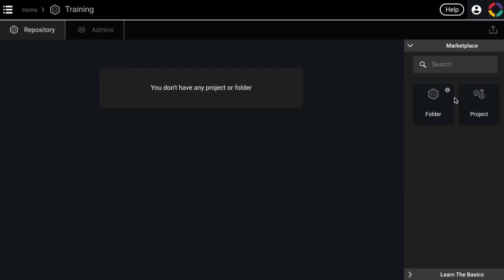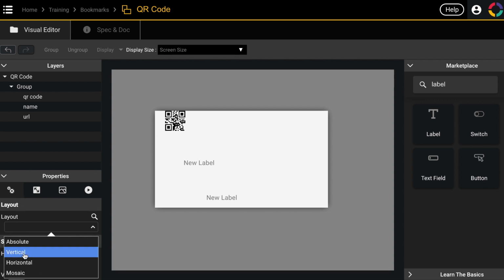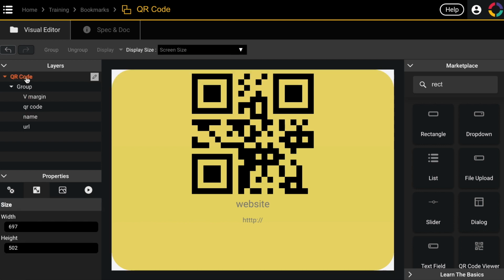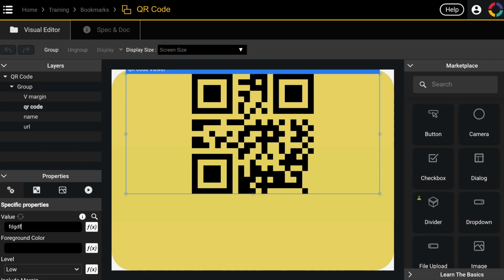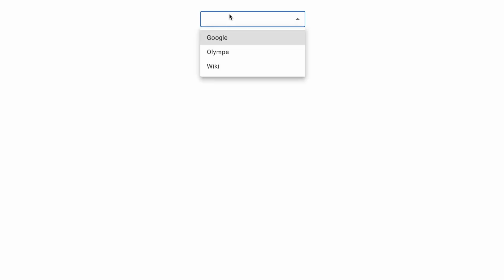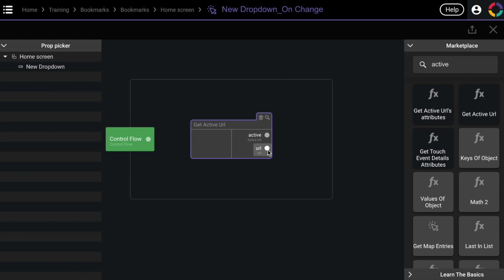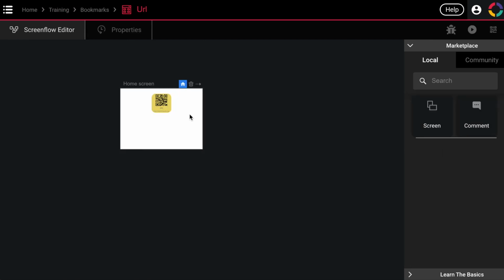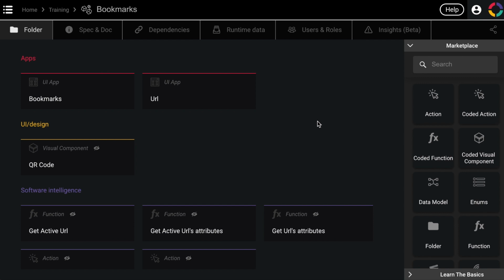Tutorial - Visual Components & Multi Apps Project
In this video, learn how to create a reusable visual component, how to create data types using relations and how to create multiple applications within the same project, all interacting through the use of the same same data model and instances.